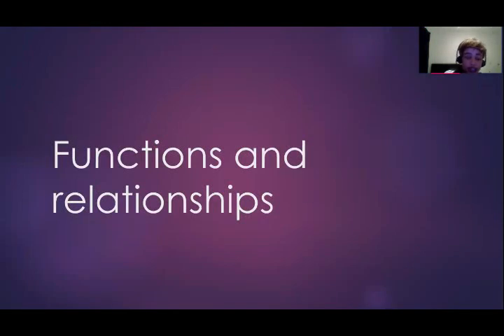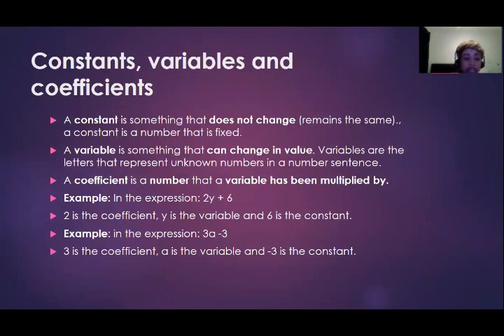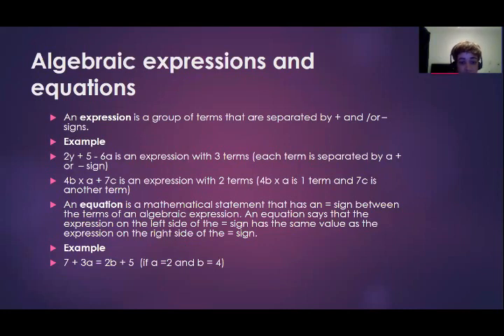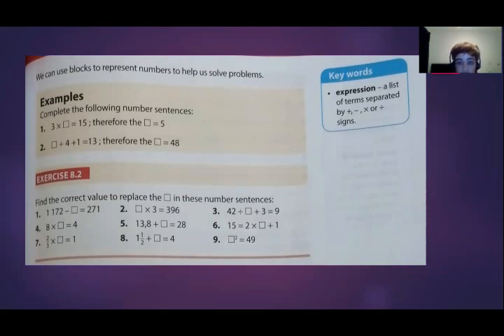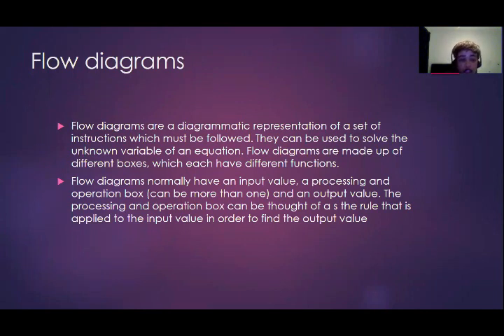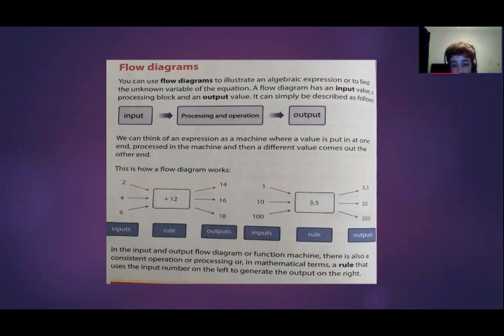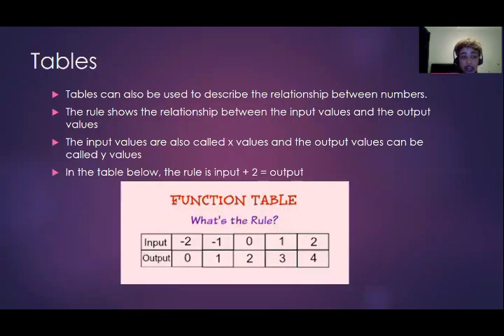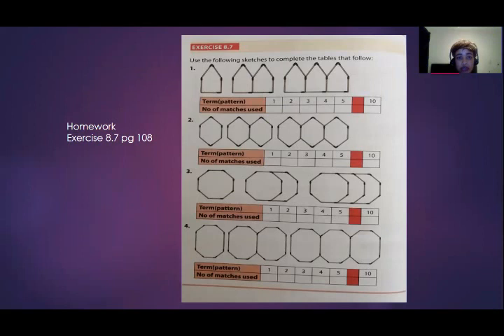Grade 7 Maths Lesson 28 Functions and Relationships